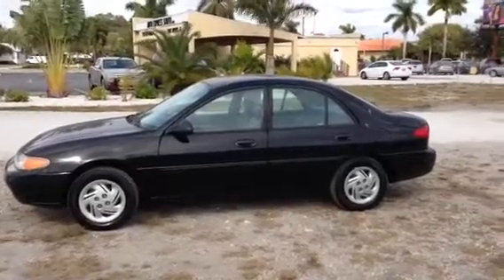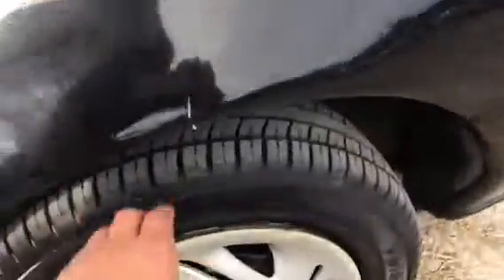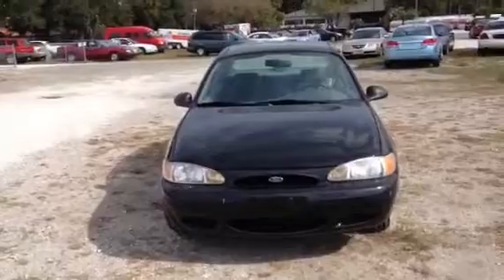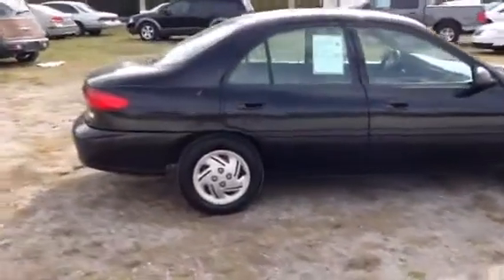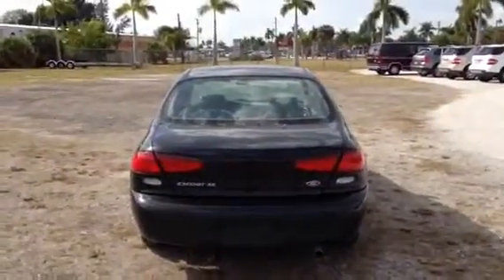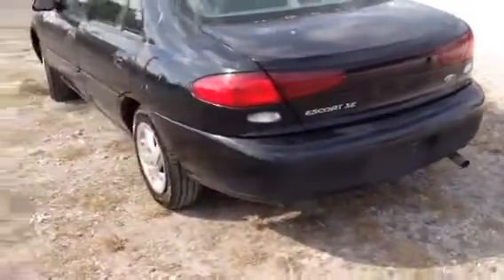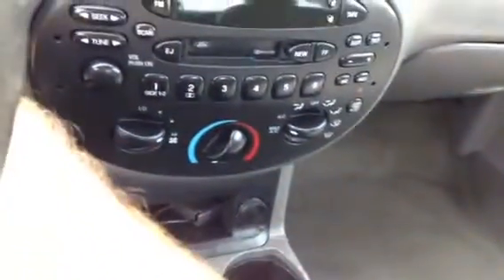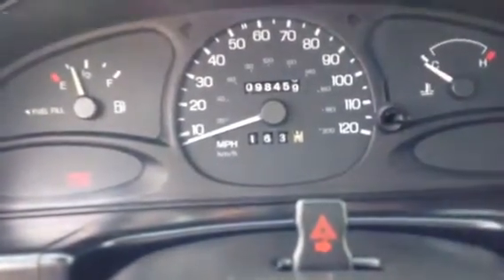1998 ford escort